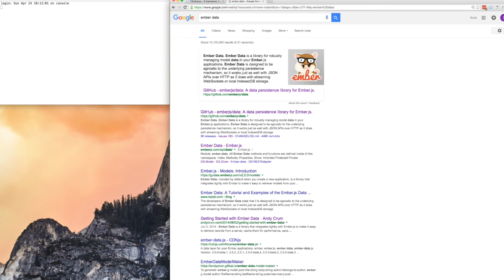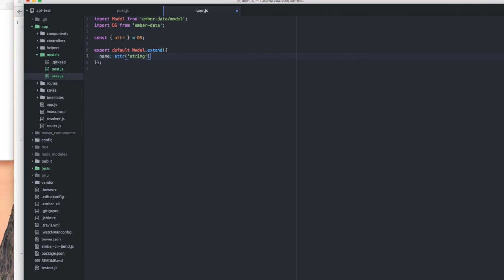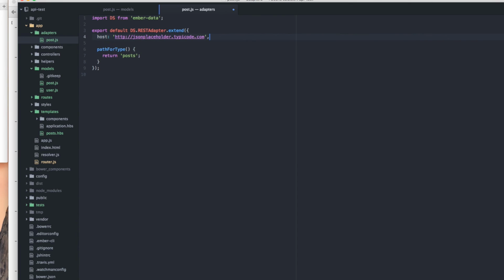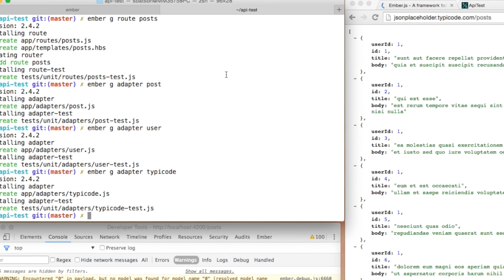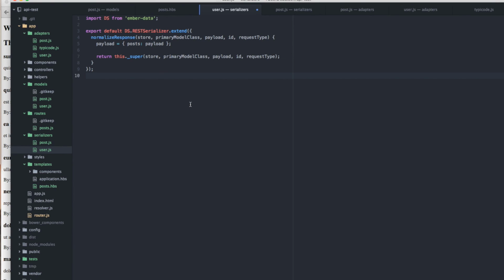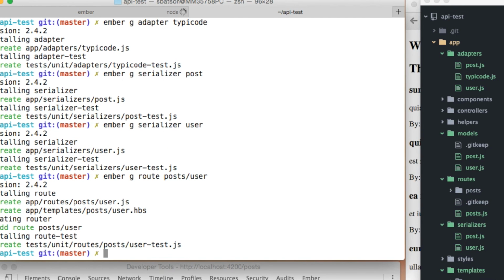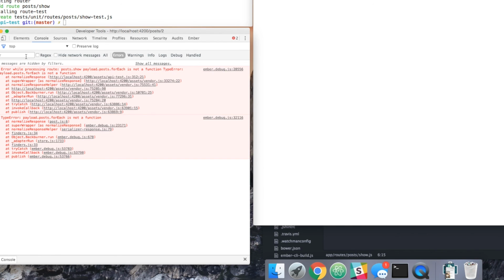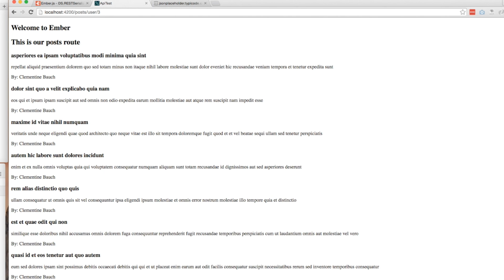Ember-CLI Tutorial - Working with Ember Data and external API's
This is a tutorial video for working with Ember Data.  Specifically, I wanted an example of working with an external API and using adapters and serializers